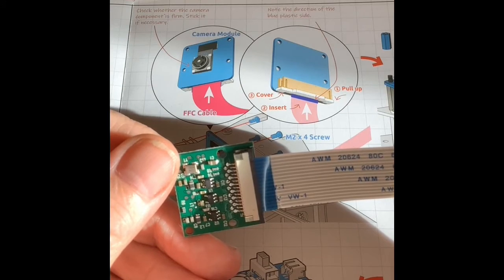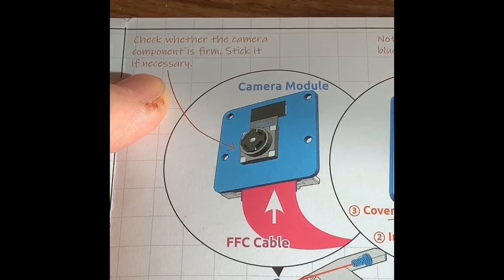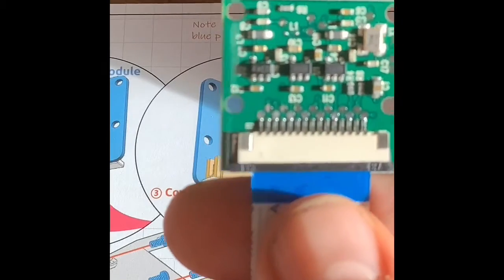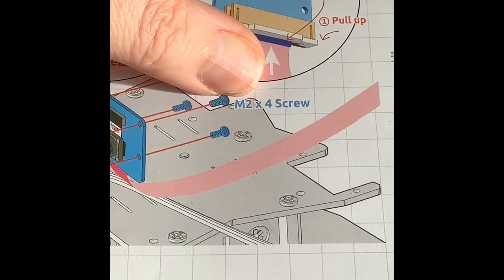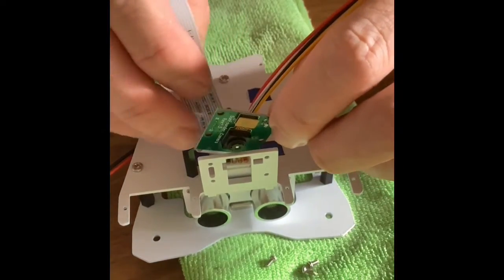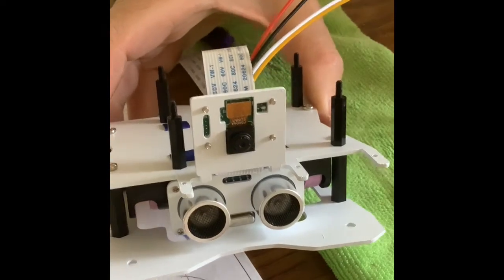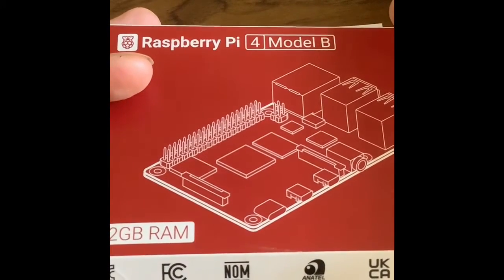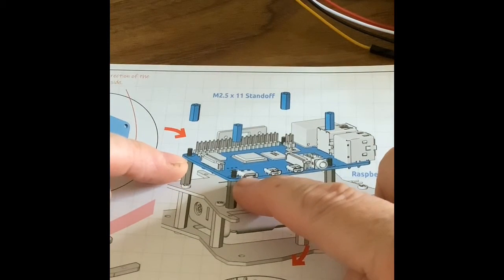SUNFOUNDER Pi-Crawler Spider Robot Kit for Raspberry Pi: Assembly Part 1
SUNFOUNDER picrawler Raspberry Pi Spider Robot Kit for Raspberry Pi robot raspberrypi quadruped four legged robot kit robotic spider